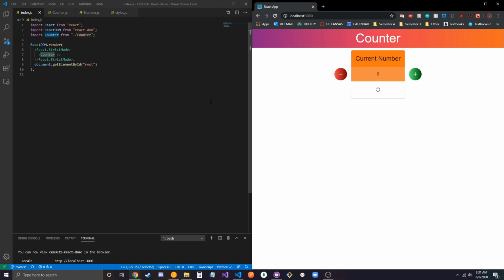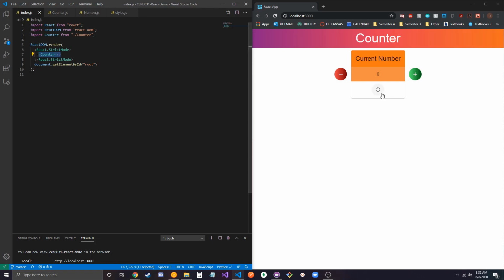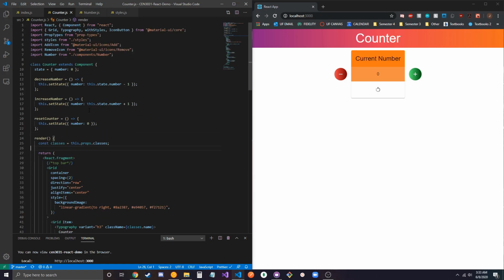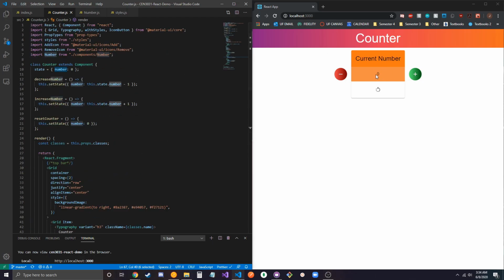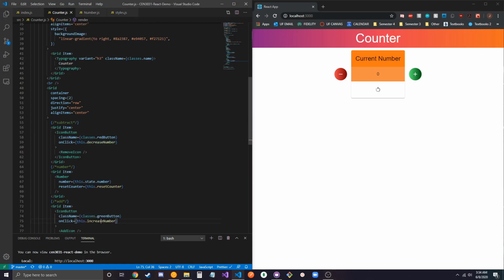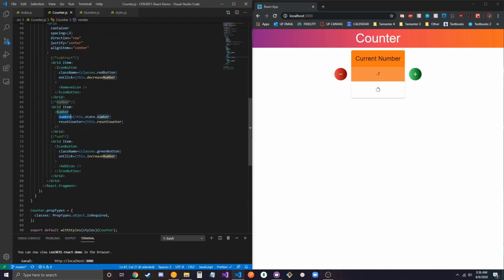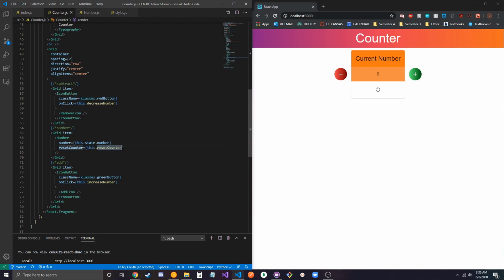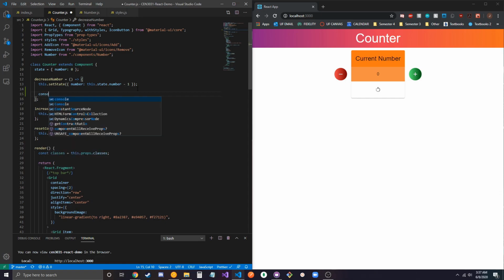Tech Demo: React